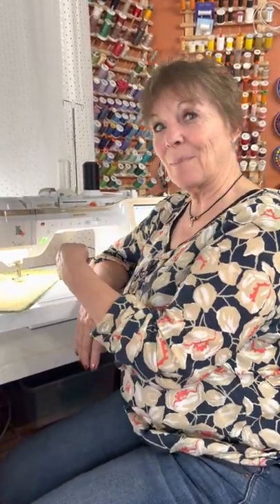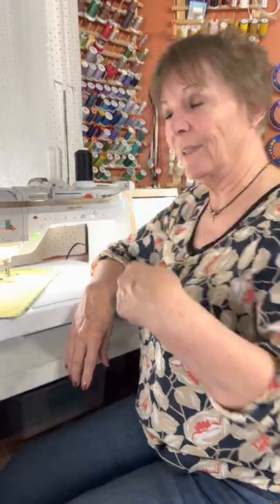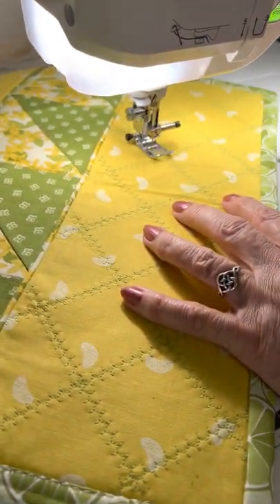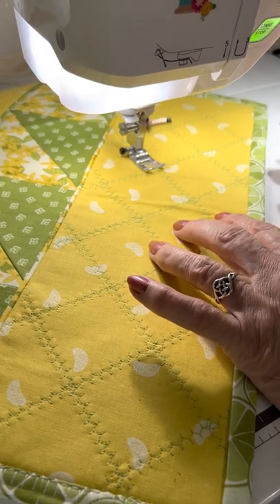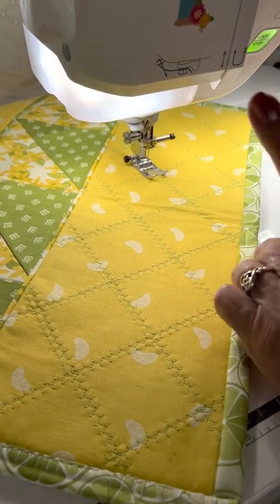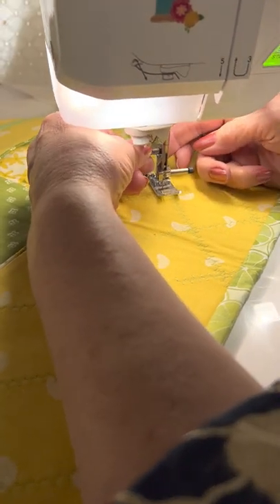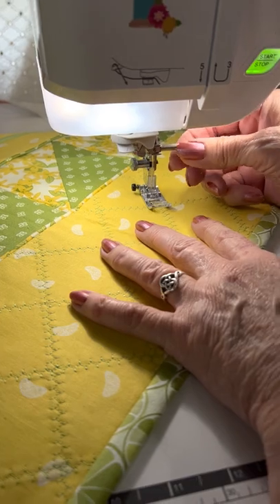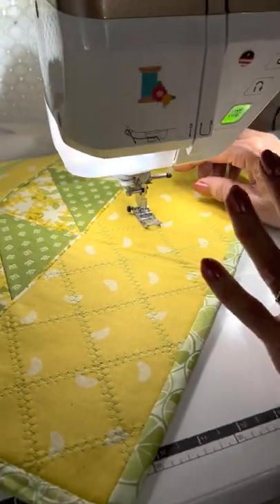Tighten those foot and needle screws!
Keep your presser foot and needle solid by checking the screws.  Keep them tightened!
Join me for classes at @Sewwithbarb.com